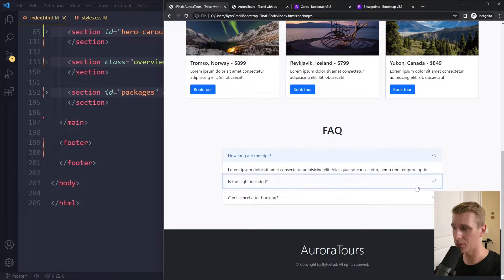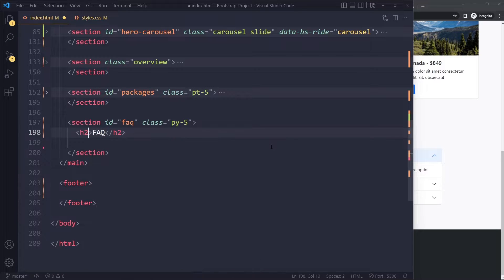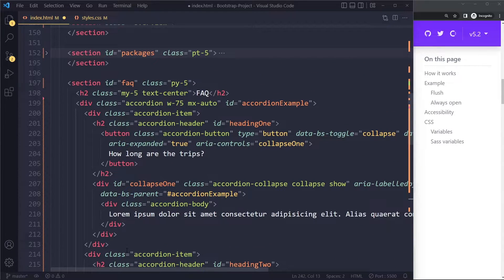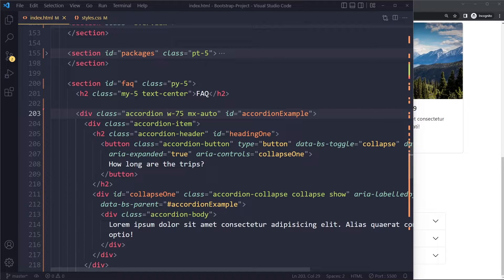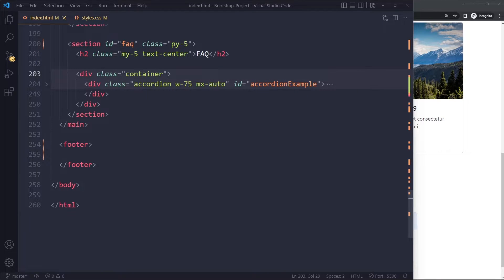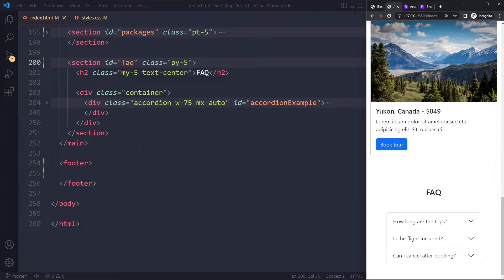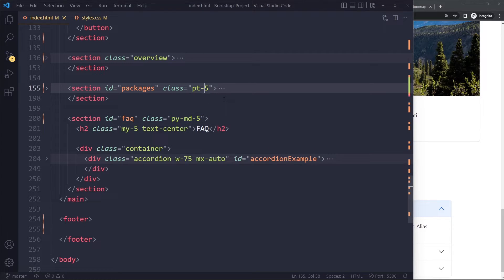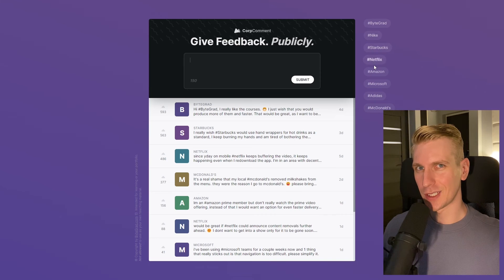Bootstrap 5 FAQ with Accordion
0:00 Explanation